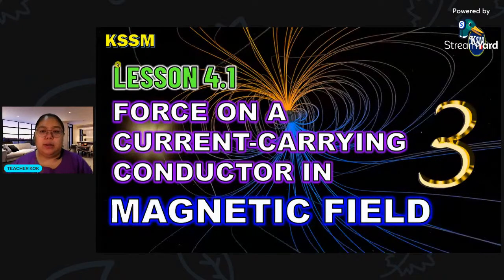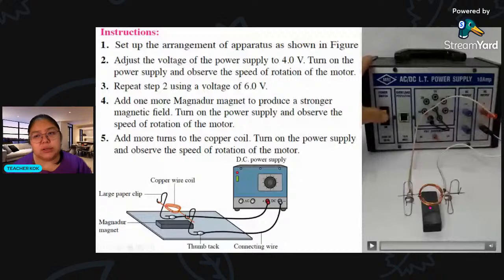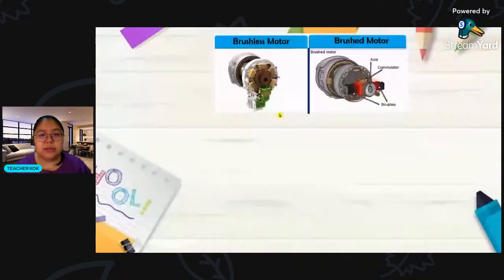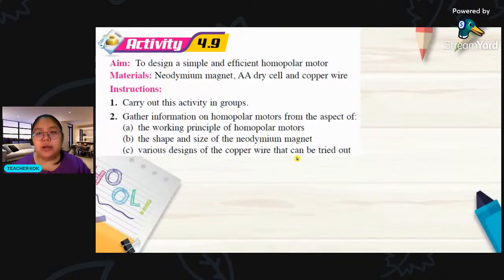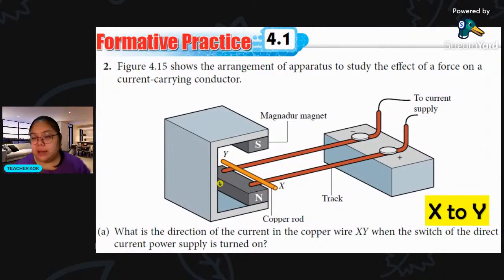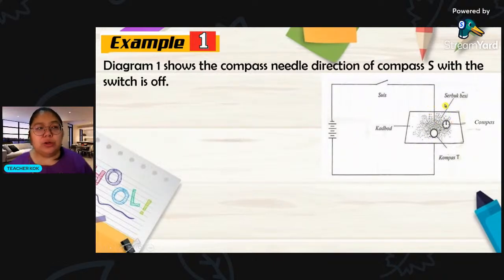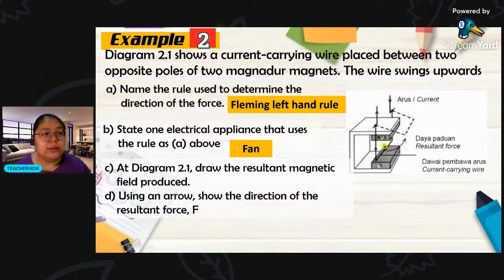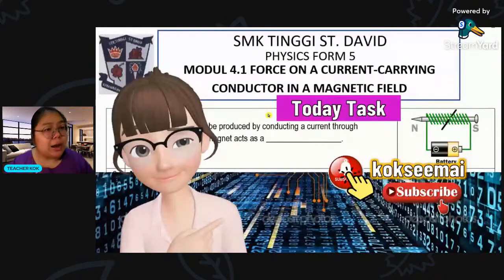Lesson 4.1 FORCE ON THE CURRENT CARRYING-CONDUCTOR IN MAGNETIC FIELD Form 5 KSSM (part 3)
The catapult field is a non-uniform field where the field at one side is stronger than the other side.
As a result, a force is produced to move the current carrying conductor from the stronger field to the weaker field.
The force produced by a catapult field is called the catapult force.
The direction of the force can be determined by Fleming's left hand rule as shown in Figure below.

The fore finger, middle finger and the thumb are perpendicularly to each other. The forefinger points along the direction of the magnetic field, middle finger points in the current direction and the thumb points along the direction of the force.
The strength of the force can be increased by:
Increase the current
Using a stronger magnet
using a longer wire
arranging the wire perpendicular to the direction of the magnetic field.